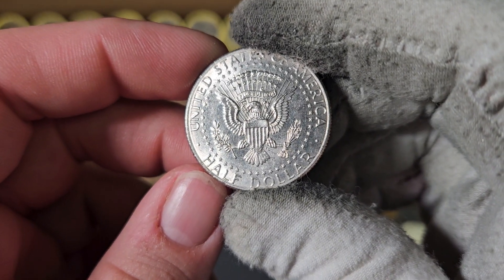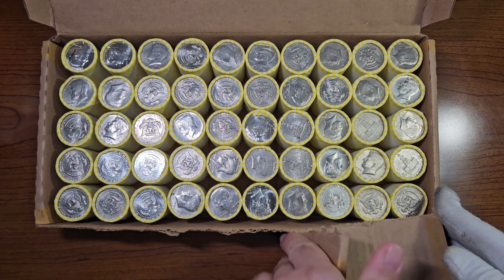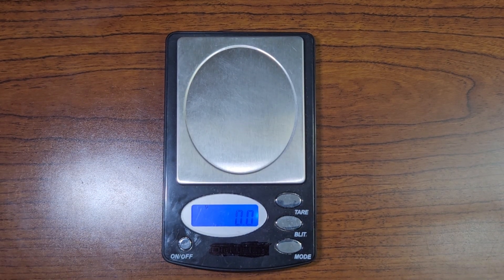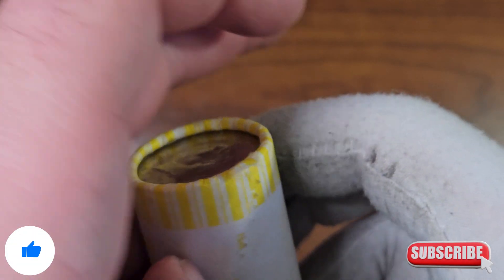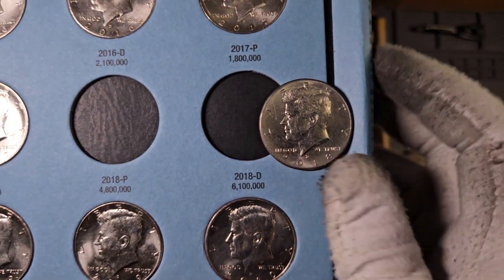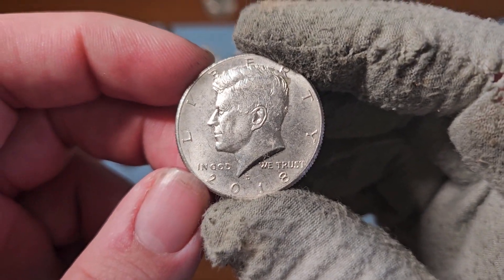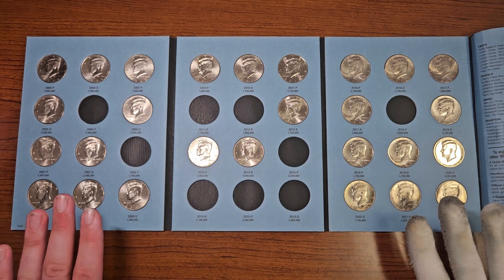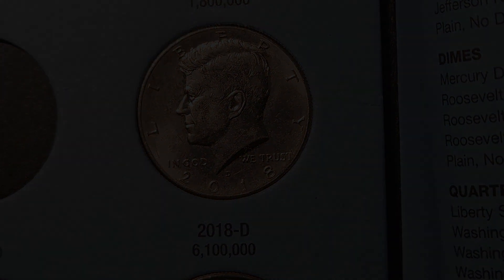Hunting Half Dollars S2 #3 - Found an Addition for the Book! What Else Did I Find?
In this video, I opened up my 15th half dollar box on this platform! Continuing our journey to find silver half dollars out there in circulation! As well as any NIFC half dollars for the collection book! What all did I find inside this box? Tune in to find out!

Just finding a piece of history is what excites me, and I love to share my experiences with my hunts to you. I'm eager to learn more about the hobby. Good luck hunting everyone and enjoy the video!